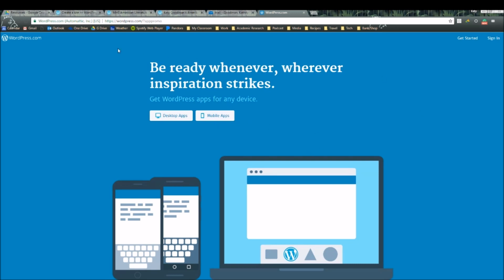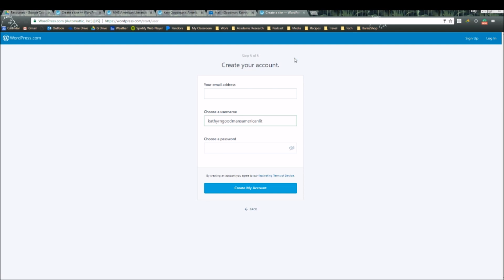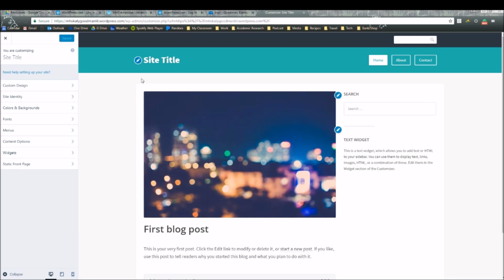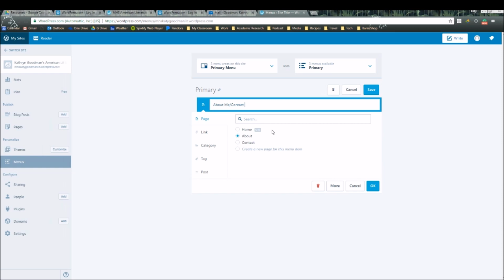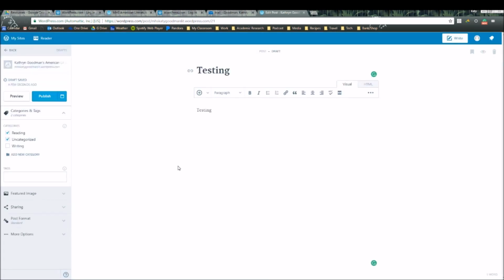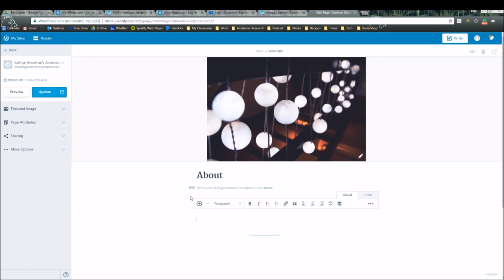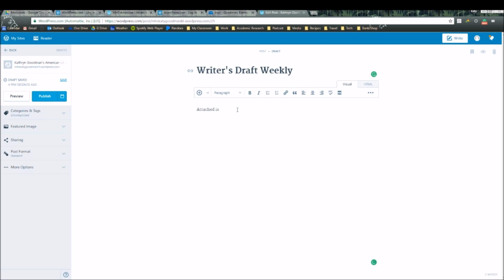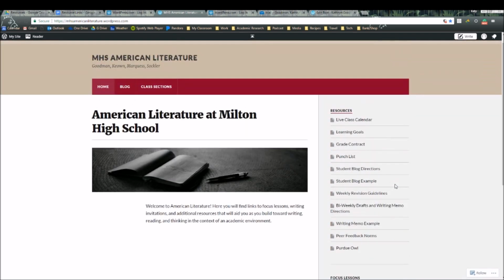WordPress Boot Camp: Setting Up Your Student Blog (Watch in High-Def)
A walkthrough of setting up, organizing, and writing in your student blog. Be sure to watch in high-definition.